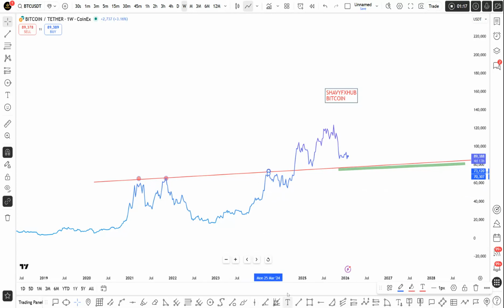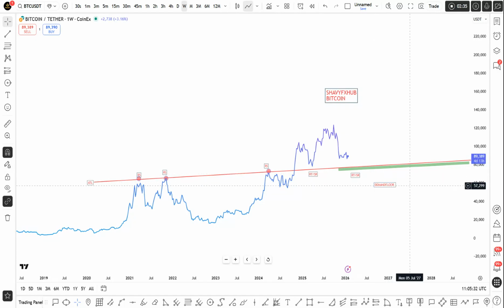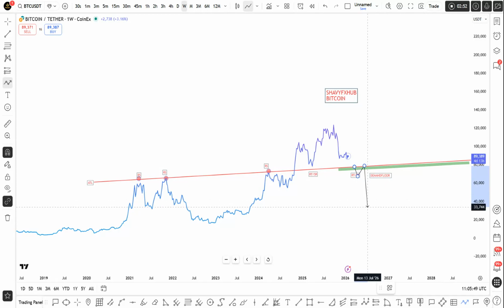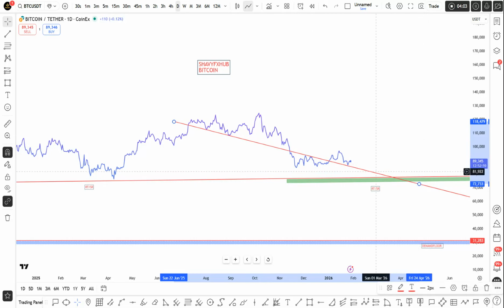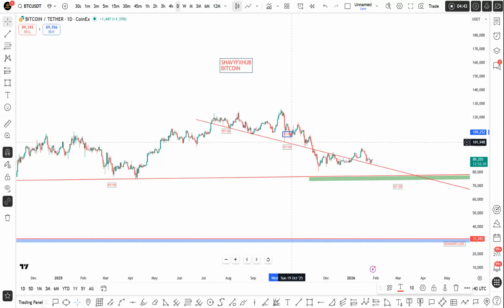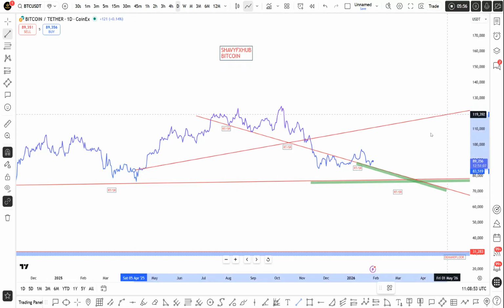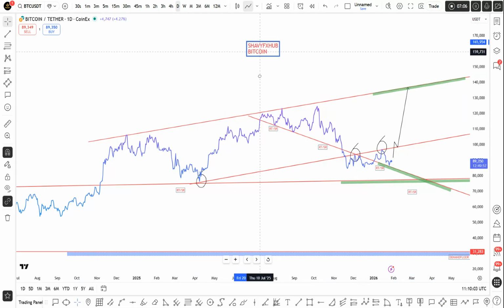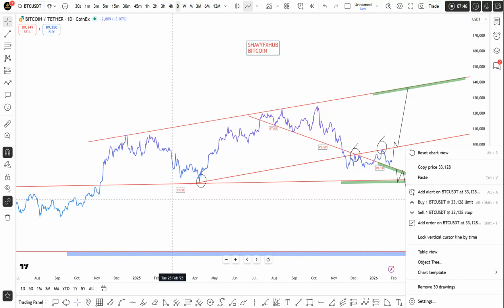BITCOIN TOPDOWN ANALYSIS AND DIRECTIONAL BIAS FOR DAY TRADERRS AND SCALPERS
Bitcoin (BTC) is the world's first decentralized cryptocurrency, created in 2009 by an anonymous person or group using the pseudonym Satoshi Nakamoto. It operates on a peer-to-peer network without central banks or governments, using blockchain technology—a public ledger recording all transactions cryptographically across thousands of computers worldwide.
Key Features:
Decentralized: No single entity controls Bitcoin; miners validate transactions via proof-of-work.
Limited Supply: Capped at 21 million coins (94% mined by 2026), creating scarcity like digital gold.
Transactions: Users send/receive BTC via digital wallets; irreversible once confirmed (10-60 minutes).
Security: Cryptographic keys ensure ownership; blockchain prevents double-spending.
Uses:
Store of Value: "Digital gold" hedge against inflation/currency devaluation.
Payments: Accepted by merchants (e.g., Tesla briefly, El Salvador legal tender).
Bitcoin hit ATH amid institutional adoption (ETFs, corporate treasuries), Trump pro-crypto policies, and halving cycle (April 2024 reduced rewards). Highly volatile; correlates with risk assets but increasingly viewed as macro hedge alongside your gold/silver interests.